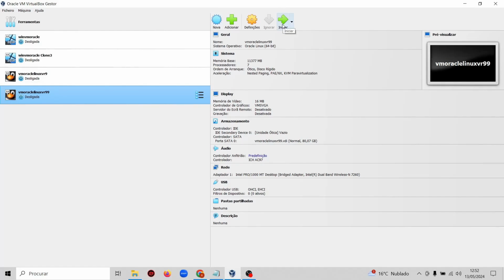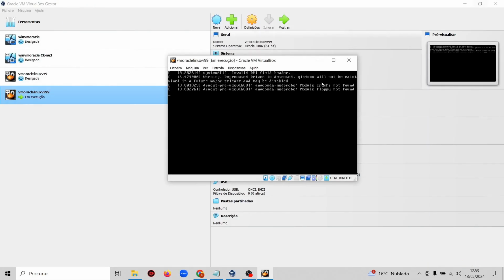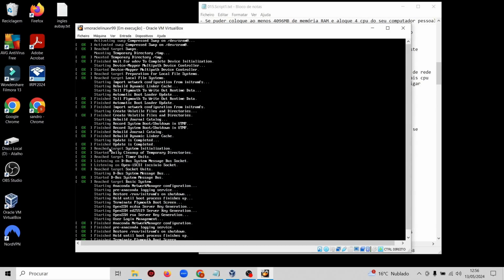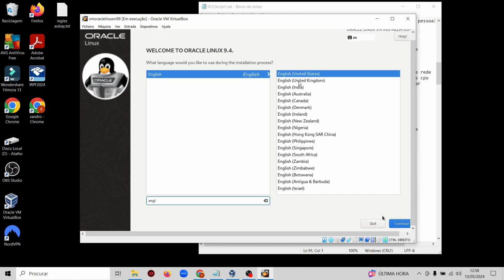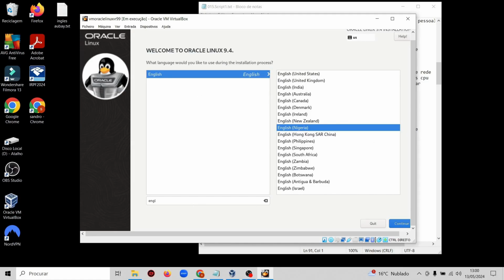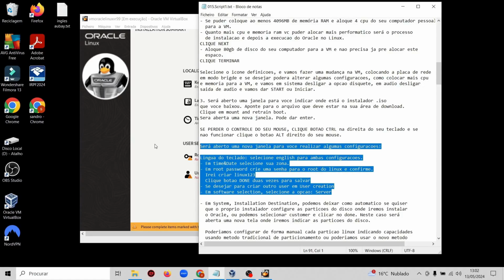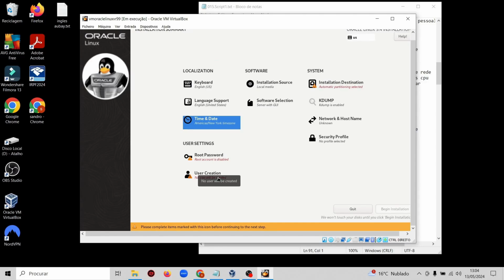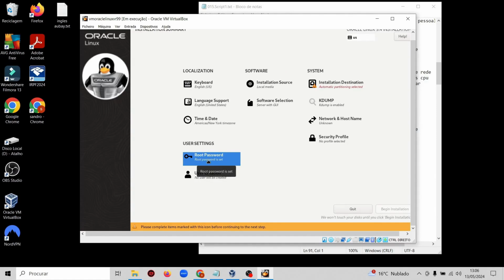Oracle Linux Essentials, class 2: Installation, Key Commands, and PostgreSQL Setup.